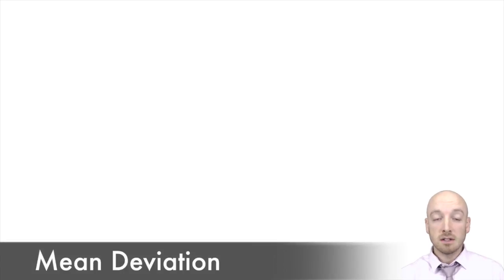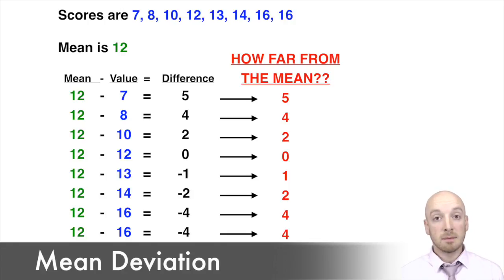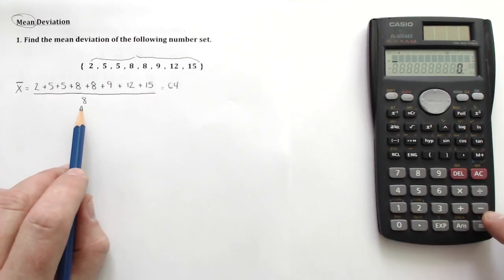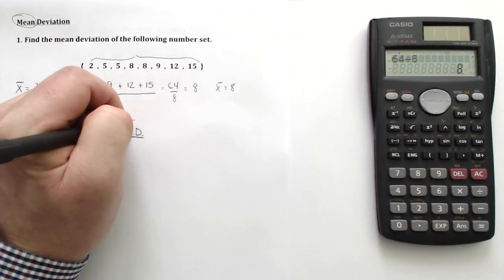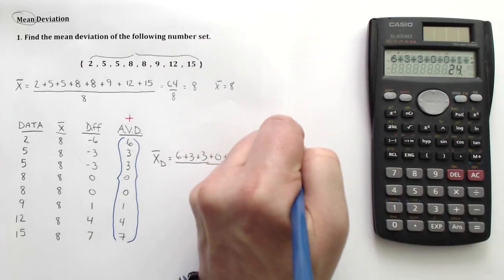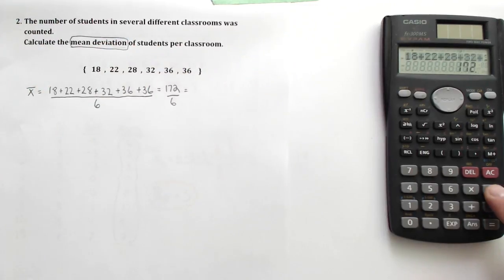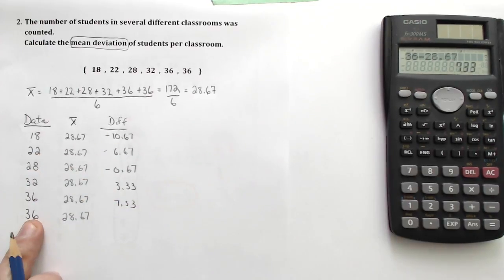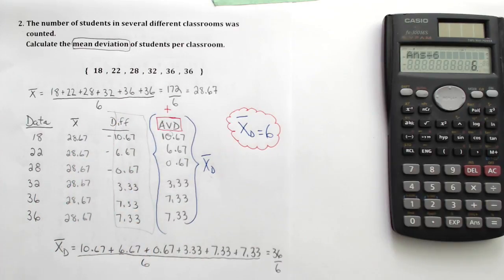Mean Deviation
This video is about Mean Deviation